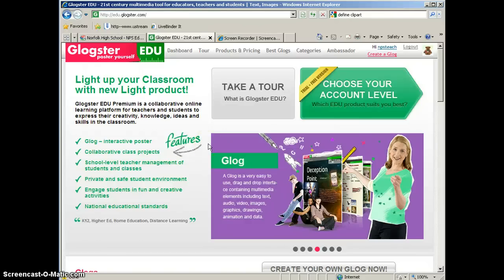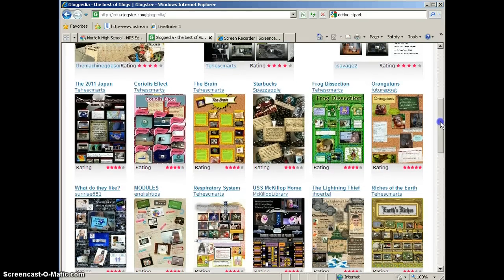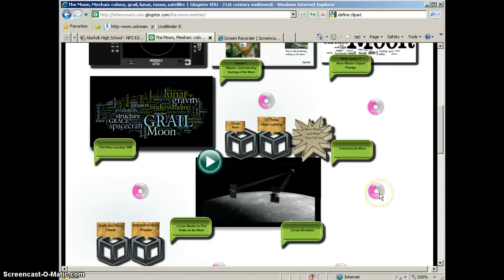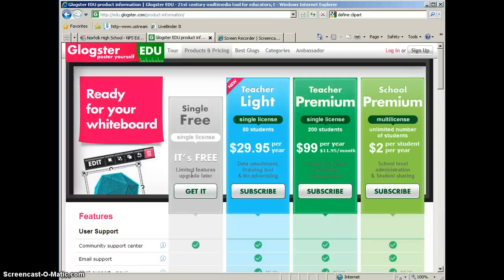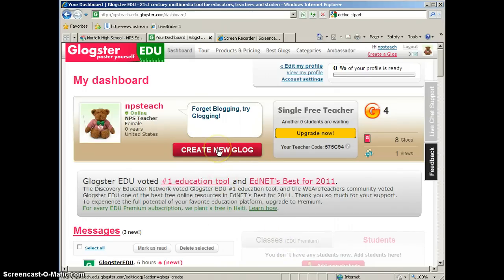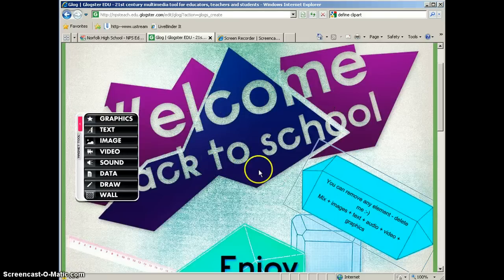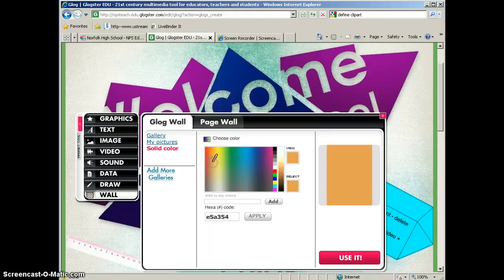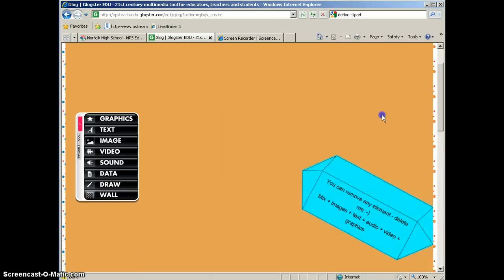Glogster Account Basics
This tutorial will take you show you what Glogster is and will take you through the basics of creating your own Glog.